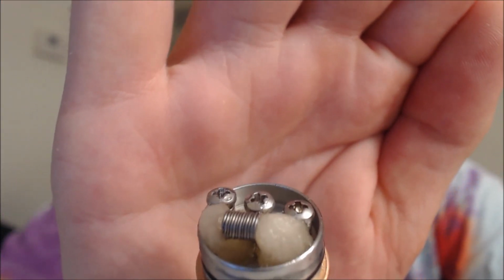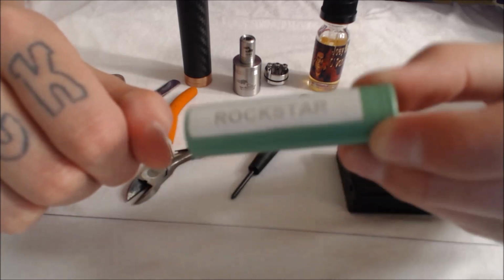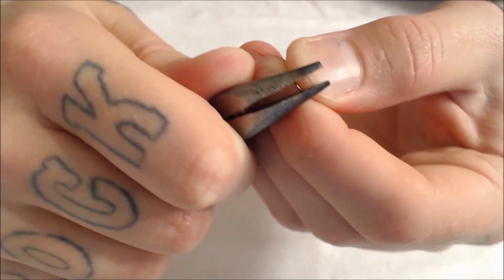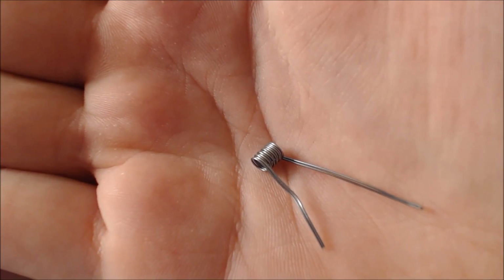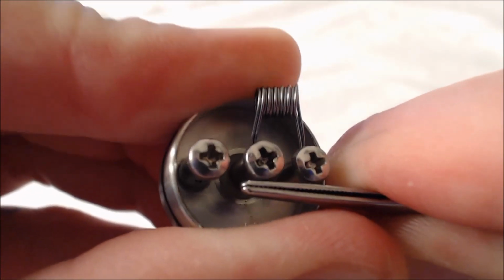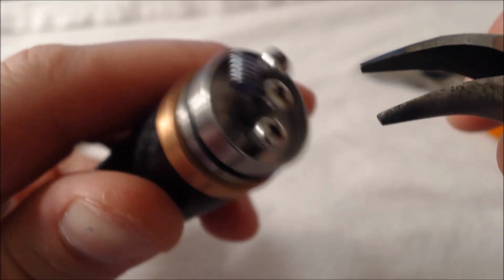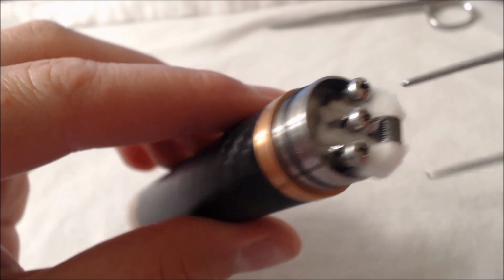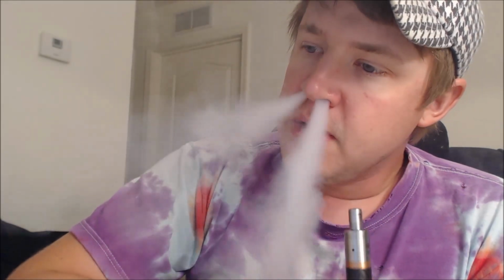My favorite build and wicking. Single parallel, Tugboat, sub-ohm, clouds of flavor coil tutorial!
In this video I show my favorite build and wicking method. This thing produces good vapor production and excellent flavor! Can be adapted to almost any RDA. The key is allowing you air to flow under and around the coil.

Please help the community out by becoming a member of CASAA.org